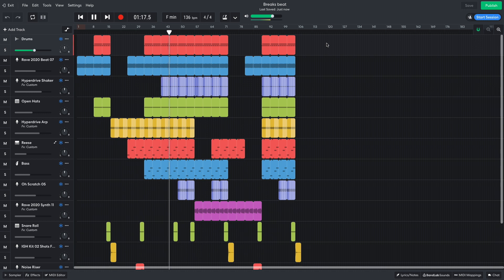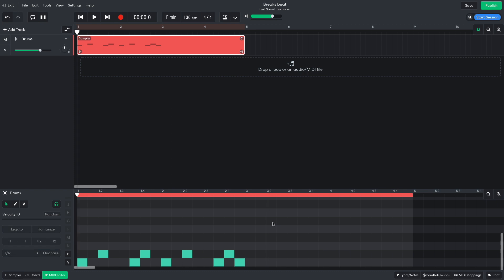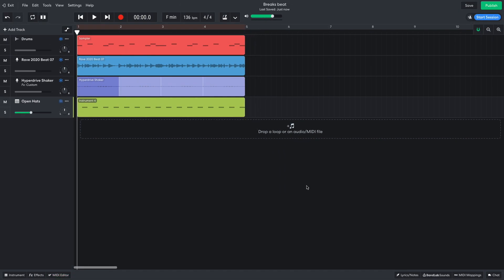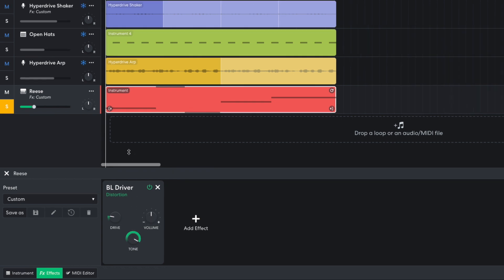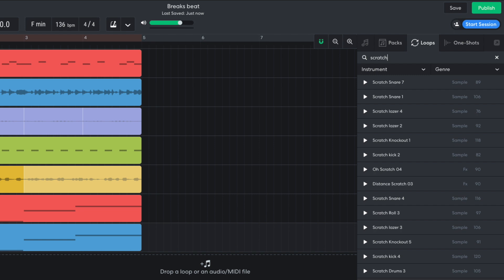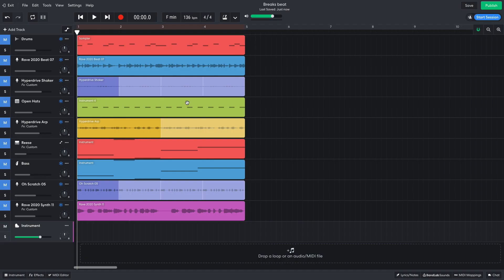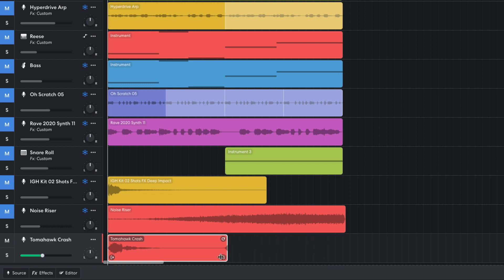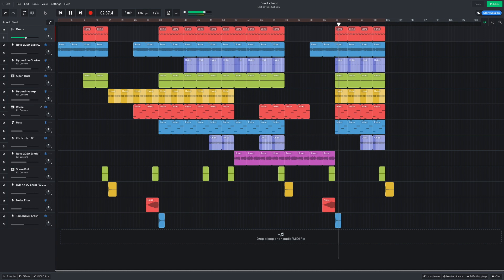How to make a breaks beat using BandLab's free web Mix Editor (BandLab Tutorial)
In this step-by-step, walkthrough BandLab tutorial, we explain how to create a beefed-up, exciting breaks track! Follow along step-by-step and use BandLab's free online music-making app and web-based Mix Editor to improve your skills and learn new techniques.

Fork the full BandLab project and make your own version